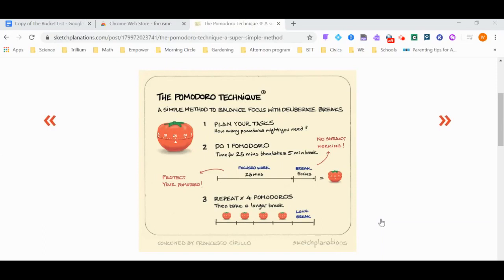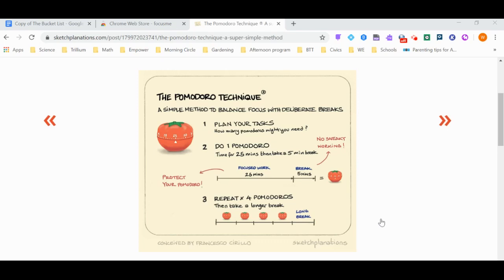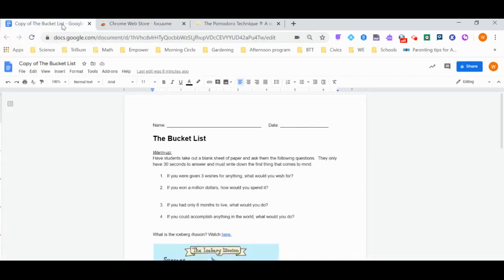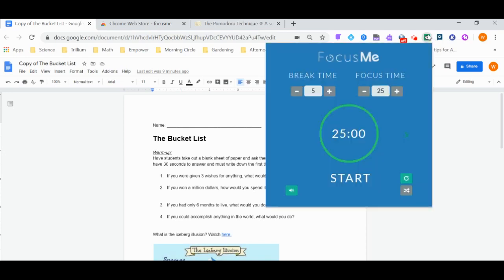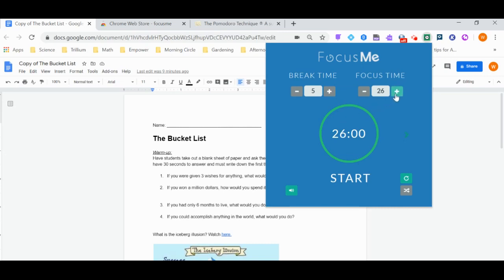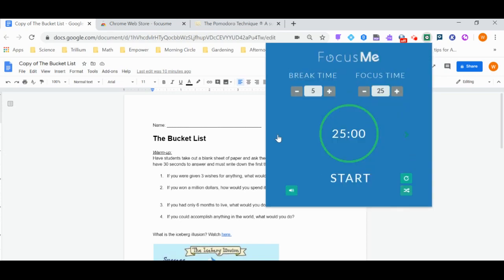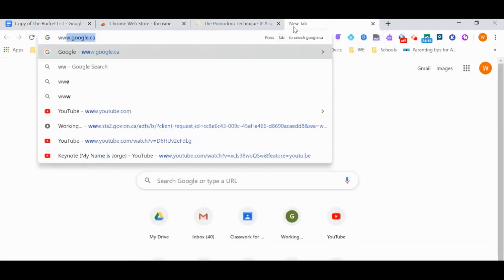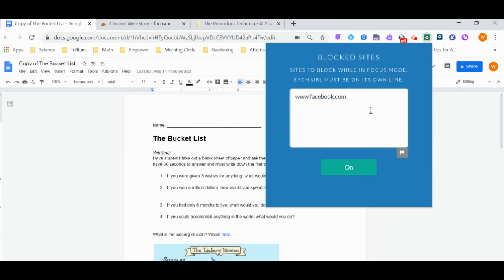Focus Me and the Pomodoro Method for Productivity